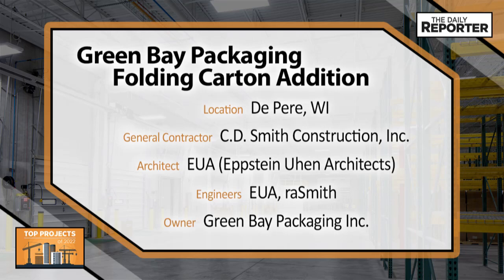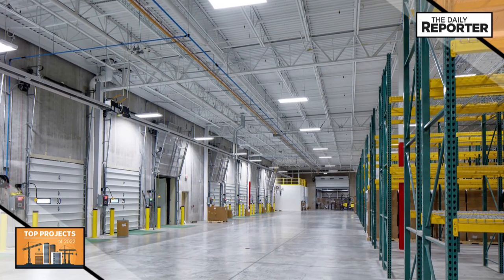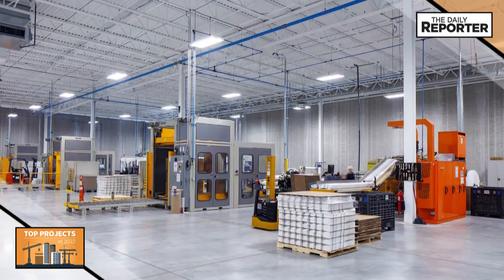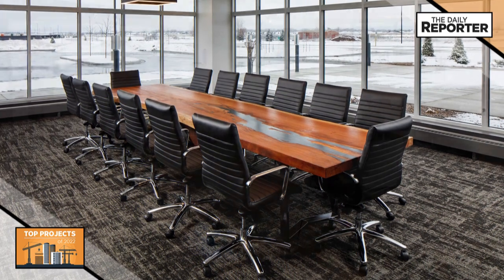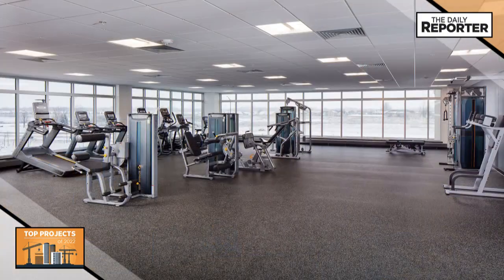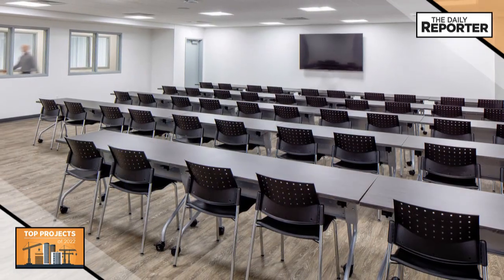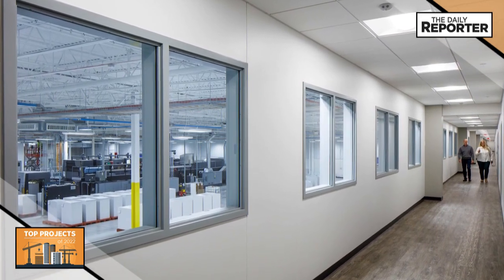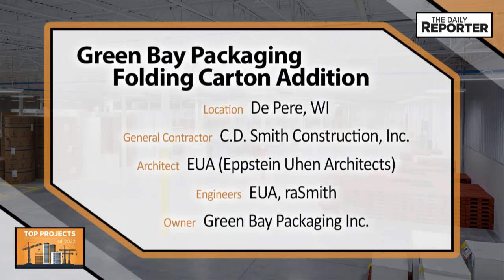Green Bay Packaging Folding Carton Addition